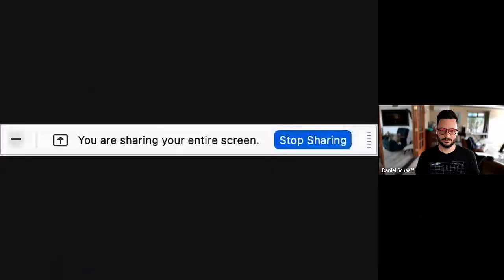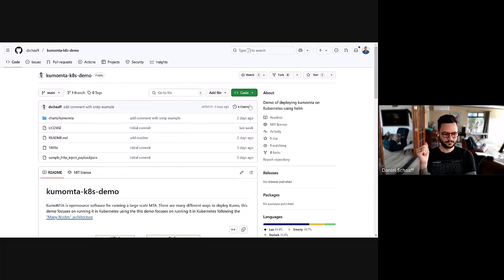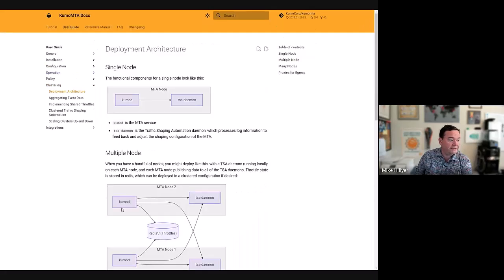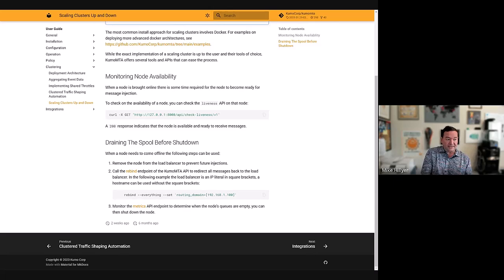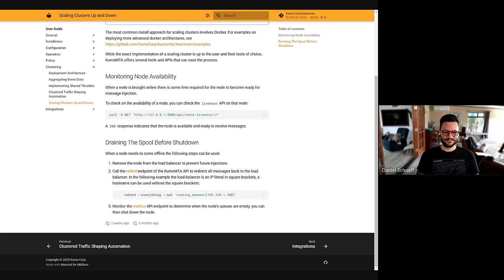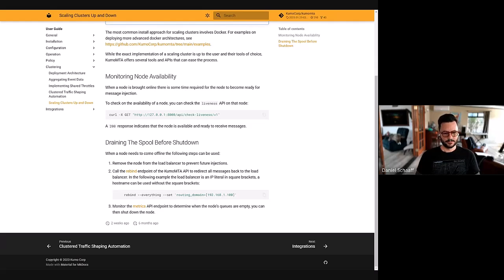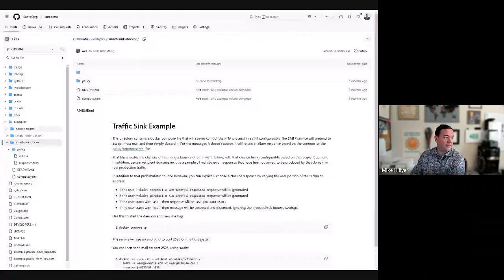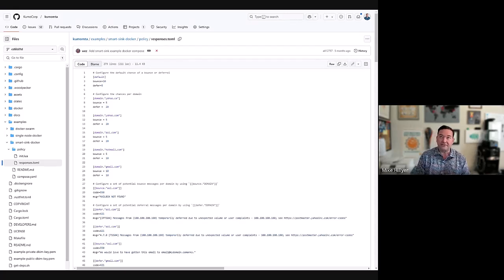KumoMTA Community Roundtable - Kubernetes with Daniel Schaaff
Daniel Schaaff of Cordial presented Cordial's Kumo deployment on Kubernetes, detailing its architecture using stateful sets, persistent volumes, and external proxy layer due to IP management complexities in AWS;  challenges included managing DNS requests and autoscaling, addressed via node-local DNS caching, Prometheus/Keda, and lifecycle hooks.

Mike Hillyer contributed by showcasing a "SmartSink Docker" testing tool and emphasizing the importance of custom autoscaling solutions tailored to predicted load.